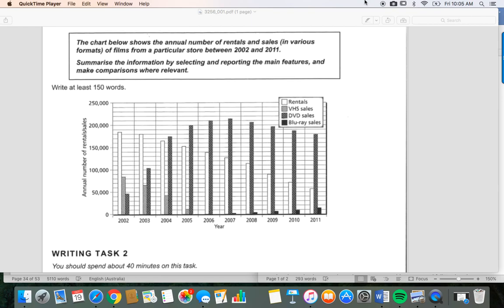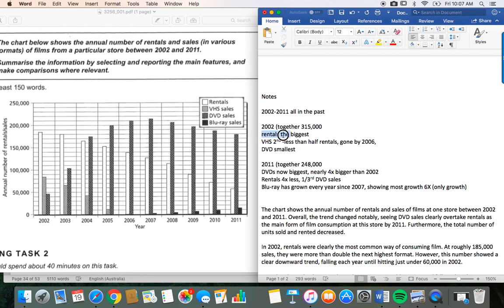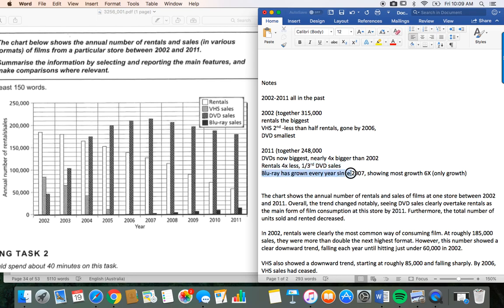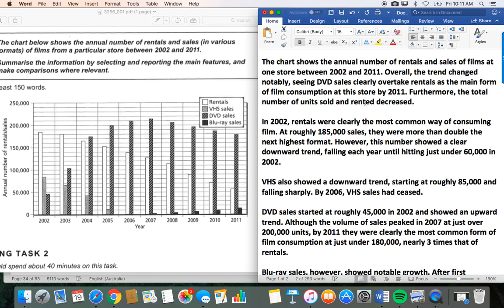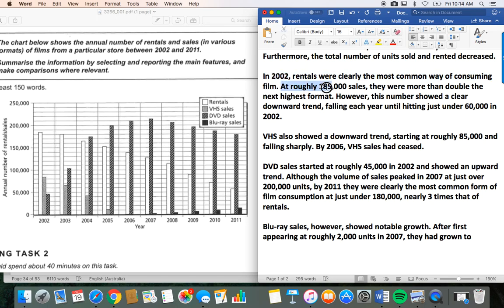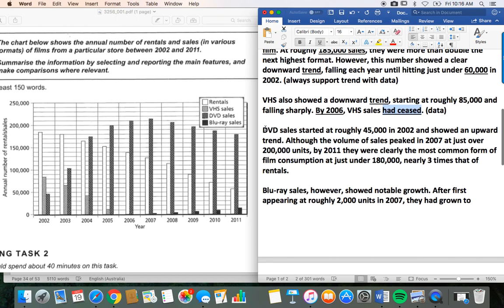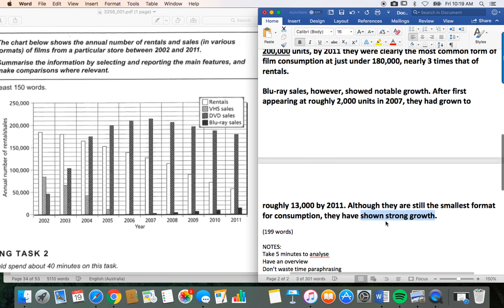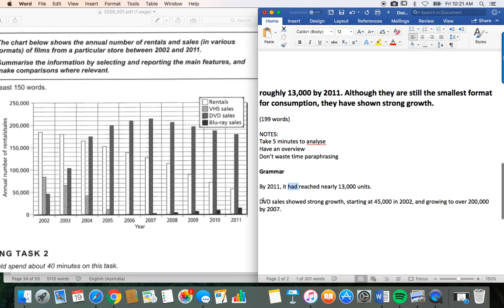Getting a 7: Bar Graph IELTS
Another bar graph! Enjoy!